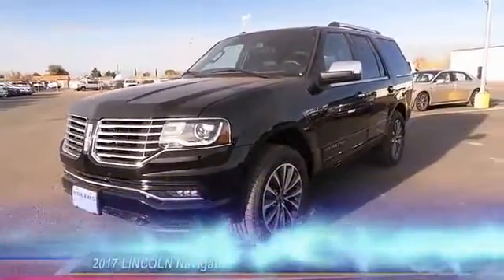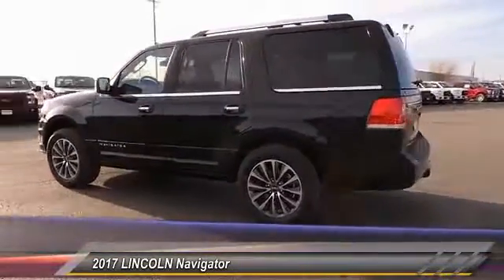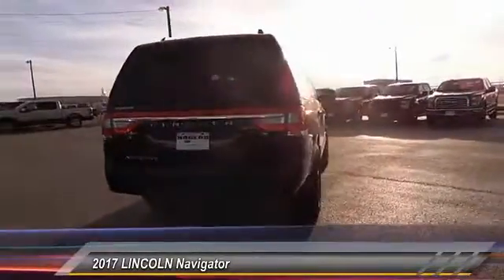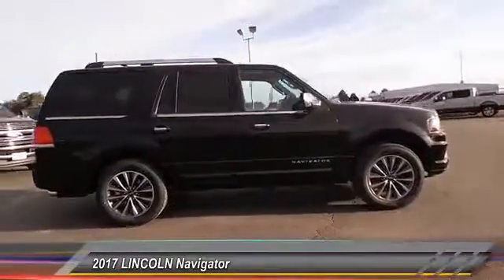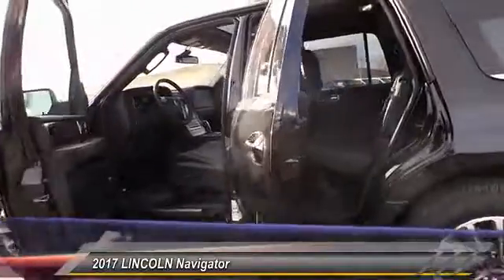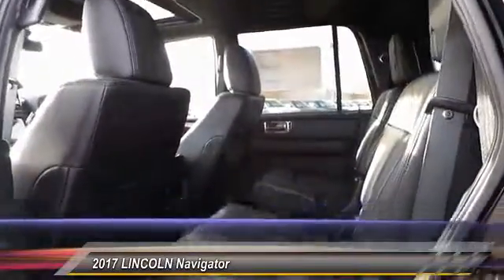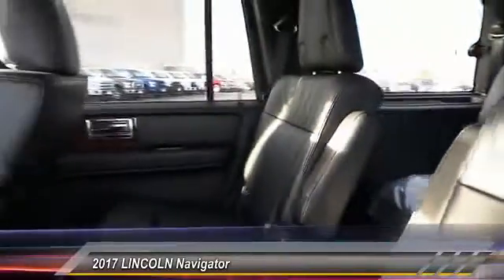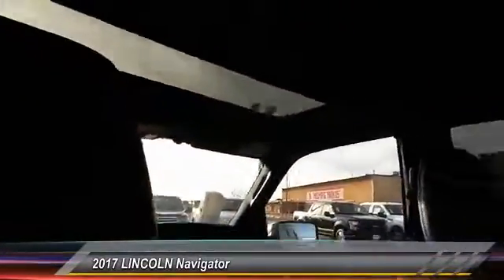2017 LINCOLN Navigator Midland TX 1680088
2017 LINCOLN Navigator 4x2 Select

4200 W. Wall

NOTITLE